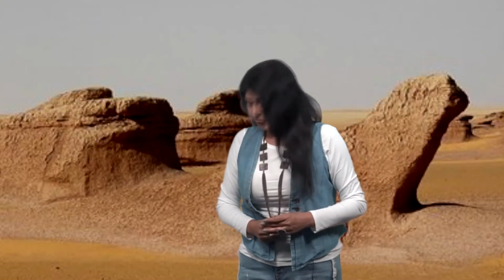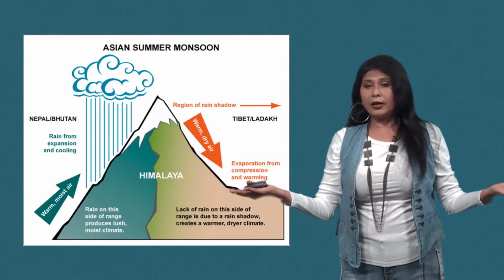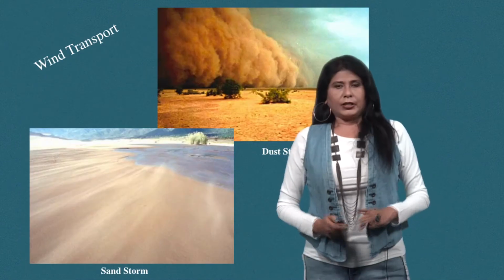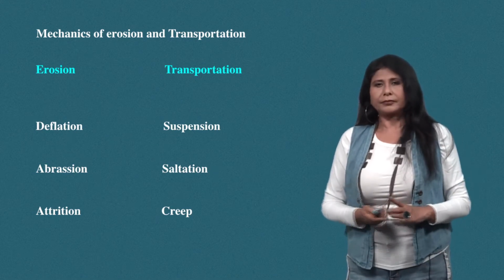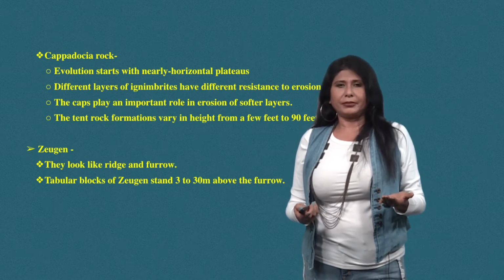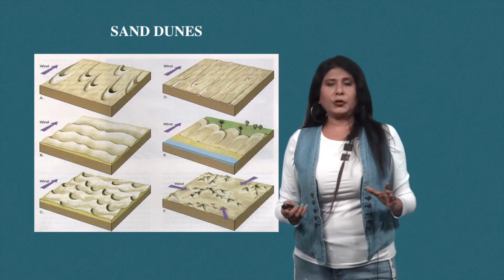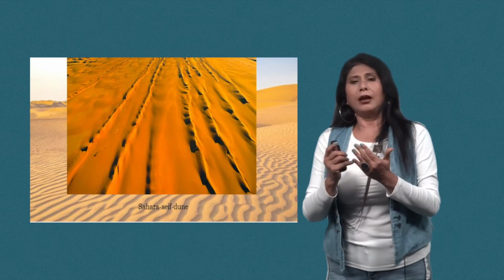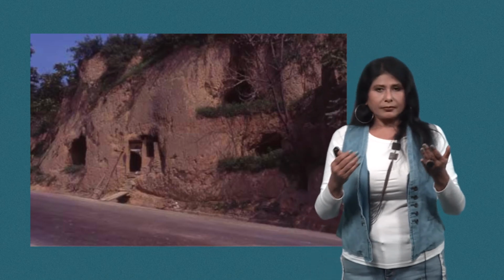4 Arid Landforms Dr Veena Joshi